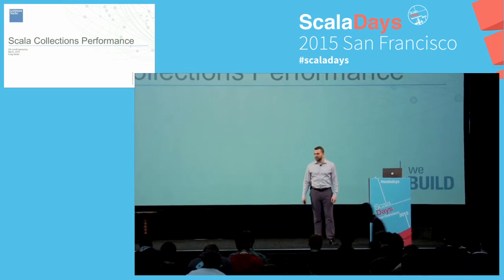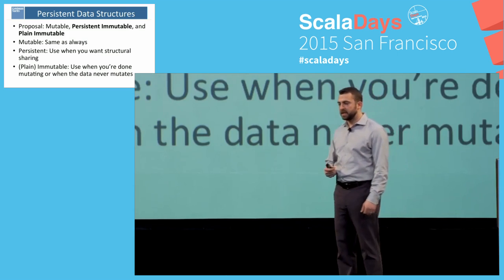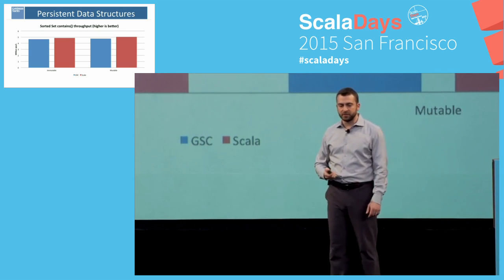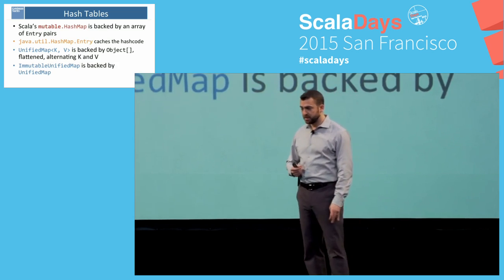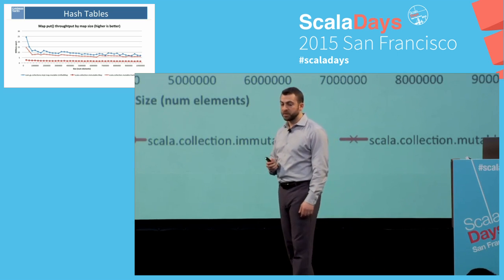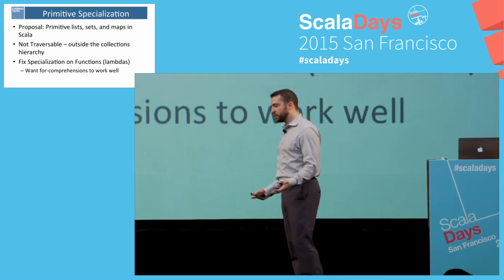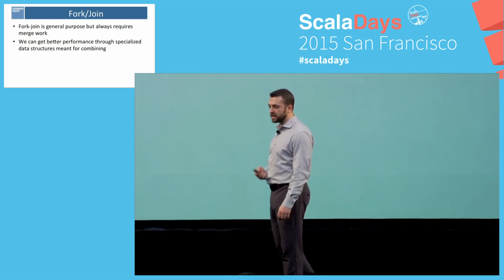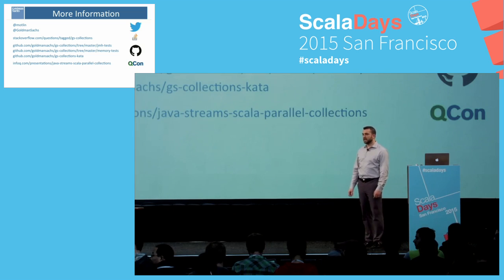Scala Collections Performance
Java 8 has Streams, Scala has parallel collections, and GS Collections has ParallelIterables. Since we use parallelism to achieve better performance, it’s interesting to ask: how well do they perform? We’ll look at how these three APIs work with a critical eye toward performance. We'll also look at potential optimizations or additions to the Scala Collections Framework&nbsp;Persistent collections vs "plain" immutable collectionsCtrie vs concurrent hash maps@specialized collections vs primitive collectionsopen addressing vs chaining in hash maps&nbsp;

Author:
Craig Motlin
Craig Motlin is the technical lead for GS Collections, a full-featured open-source Collections library for Java, and is the author of the framework’s parallel, lazy API. He has worked at Goldman Sachs for 9 years on several teams focusing on application development before moving to the JVM Architecture team to focus on framework development. He studied Computer Science and Finance at University of Pennsylvania.